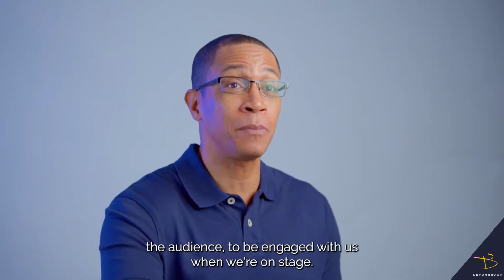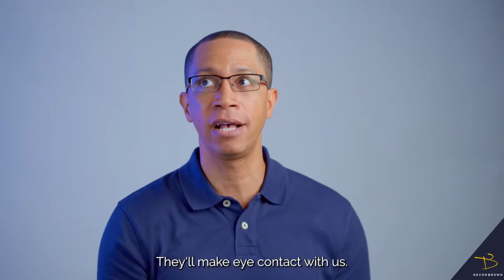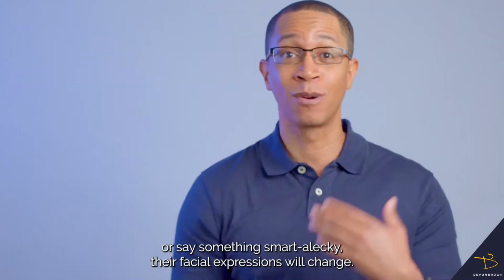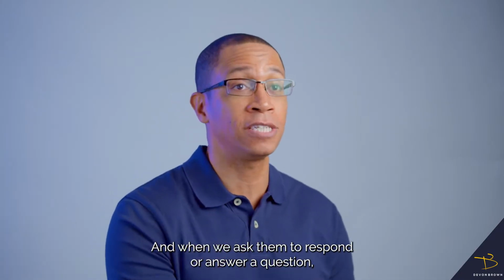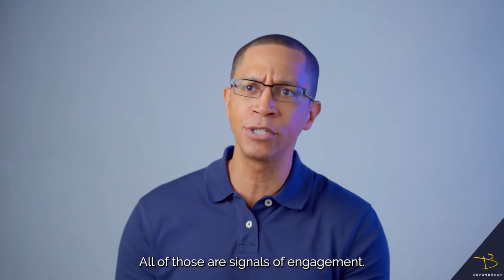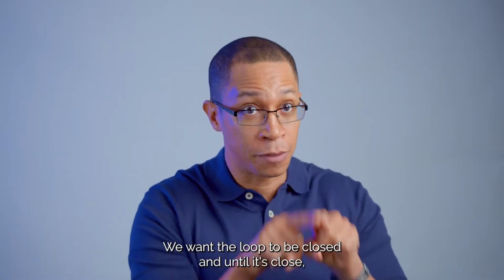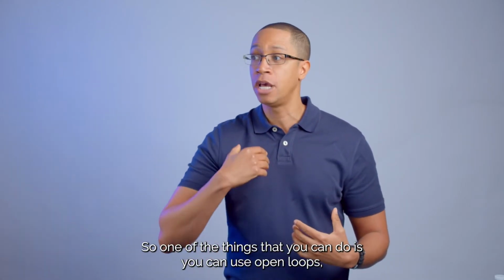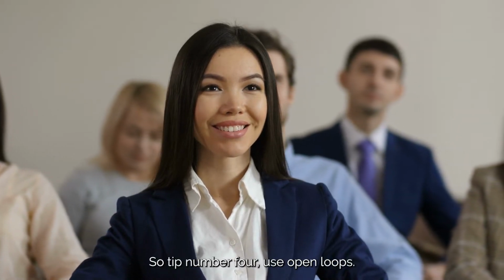11 Tips to Help You Maintain Audience Engagement- Devon Brown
► Want more FREE TRAINING on becoming a better Public Speaker?

for more great content!

Want to get your audiences fully engaged and responsive when you speak?

0:00 Tips To Get Them Engaged

Check out these 11 tips to help you maintain audience engagement.

1:39 Tip #1
Come With More Energy Than Your Audience.
Measure the energy level of your audience and then come in a little bit above that. That way, you're the most exciting thing in the room.

03:37 Tip #2
Use Stories And/Or Share Personal Experience. One of the best ways to engage with a group of people is to share your personal experiences or stories with them.

04:44 Tip #3
Change Your Voice, Tone, Inflection, and Speed. One of the best ways to keep your audience engaged with you is to change your voice, tone, inflection, speed, and volume at intervals.

06:07 Tip #4
Use Open Loops. Use open loops to create curiosity about your stories or speech. Tell your audience the first half of something and then reveal the end later on.

07:07 Tip #5
Get Them Laughing. Laughter is a key component of audience engagement. The more humor you can add to your presentation, talk, or speech… the more you can get people laughing, then the better off you’ll be.

08:36 Tip #6
Be Vulnerable. When people see that the person on stage is, in fact, a human being and not some infallible “high and mighty” guru, they find it easier to relate and therefore feel engaged with you.

10:04 Tip #7
Get Off The Stage And Into The Crowd. You’ll become less of some type of “untouchable expert” and more of a friend or a comrade… because you’re among your audience and, therefore, part of them. You’ll also have the ability to actually connect to them on an individual basis. Because you’re walking right by them, engaging with them, and giving them hi-fives.

11:21 Tip #8: Get Your Audience To Participate. Whenever you’re in front of a crowd, you’re supposed to be having a ‘conversation’ with them. Find ways to keep your audience participating and engaged.

12:29 Tip #9
WIIFM (What’s In It For Me?). Answer this question FOR your audience and let them know what’s in it for them. The more they understand what’s in it for them,  the more they'll be inclined to listen and give you their attention.

13:29 Tip #10
Speak To Their Interests. Your speech and everything you do on stage is always about your audience, and you need to speak to their interests… not yours.

14:07 Tip #11: Remember What Your Audience Really Wants. AUTHENTICITY CAN BE FELT… It’s as simple as that. The more authentic you can be, the more engaged your audience is going to be.

11 Tips To Help You Maintain Audience Engagement - Devon Brown - Awesome on Stage

How To  Maintain Audience Engagement As a Speaker - Awesome On Stage